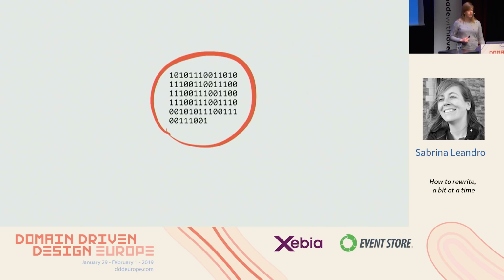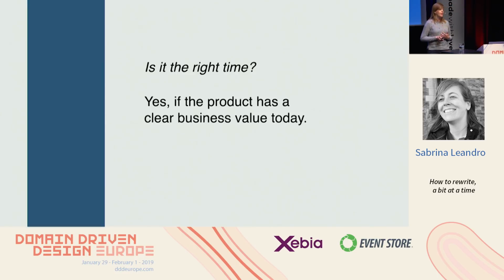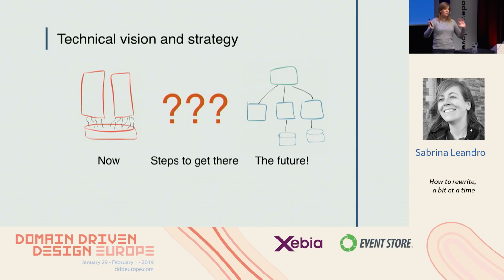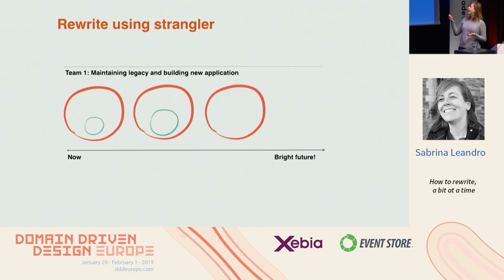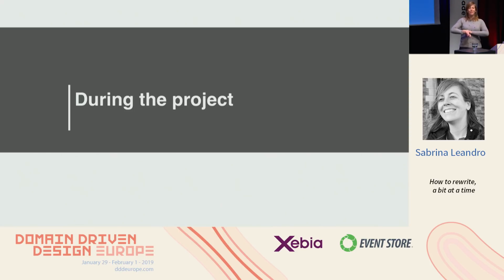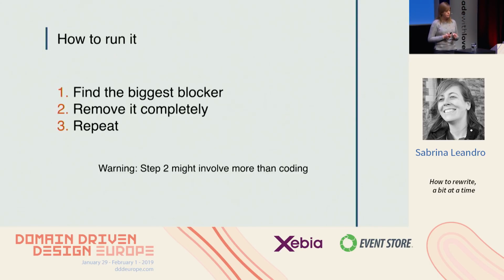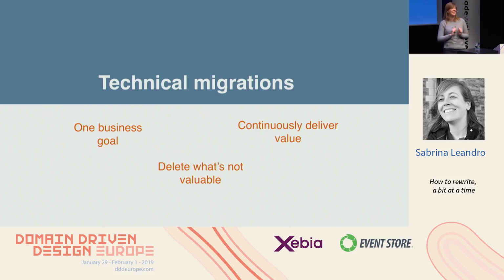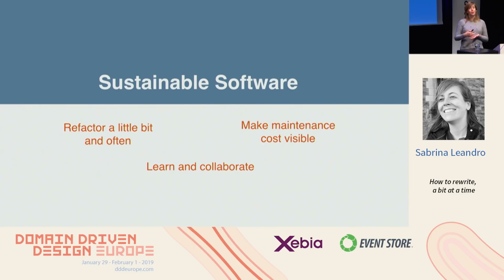How to rewrite, a bit at a time - Sabrina Leandro - DDD Europe 2019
How to rewrite, a bit at a time

There’s nothing more frustrating than not being able to deliver new features because of unnecessarily complicated code. A fast deployment pipeline is of no use if the code itself is too hard and slow to change.

You may decide it’s time to throw it all away and start over… and what began full of optimism, drags on for months and years, adding even more complexity and various levels of legacy.

It doesn’t have to be this way! In this presentation, you’ll hear a first-hand experience of how to approach technical debt in an iterative way. This talk will teach you lessons on how to start, and most importantly, finish a big rewrite project.

You will learn how to approach the conversation with the “business”, avoid the most common pitfalls when changing the architecture of a complex codebase, and ensure the rewrite brings value from the start till the very happy end.

Biography

Sabrina is a technical leader with strong experience in product development process, systems design, and management.

She enjoys working with cross-functional teams, designing useful and delightful products, while focusing on code quality and good software design practices.

Sabrina is former VP of Tech at Songkick and most recently she has been working with companies to improve their tech and processes.